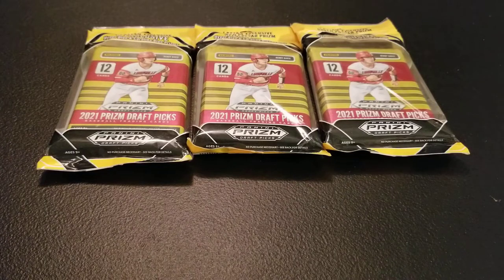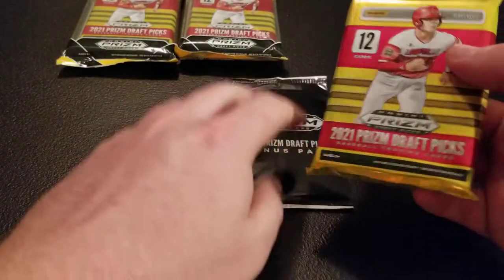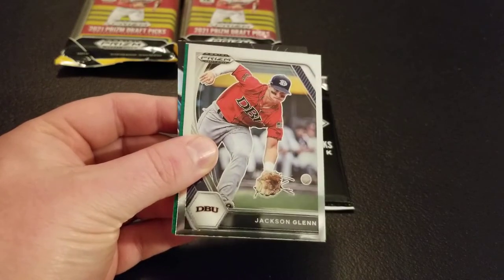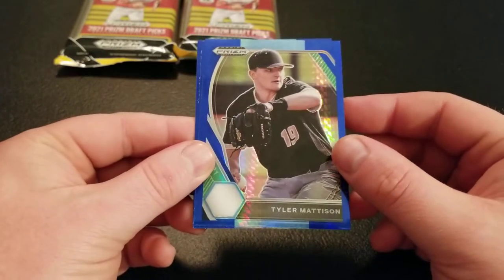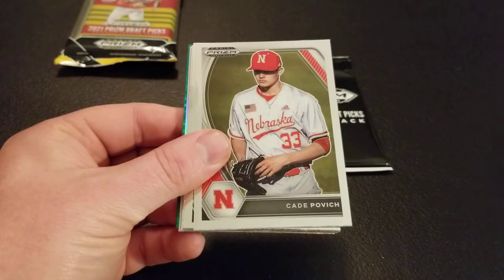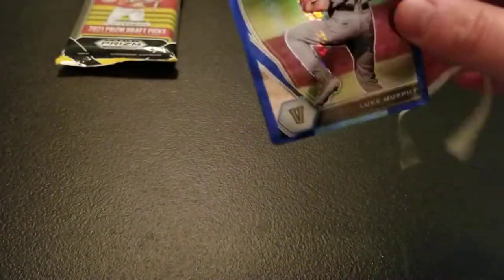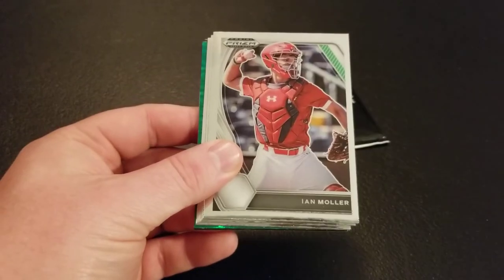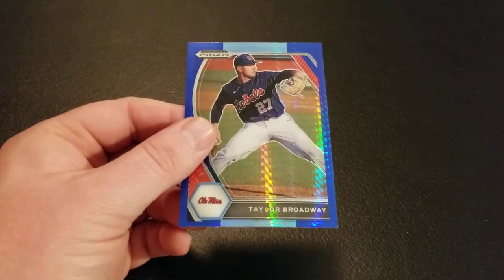2021 Prizm Draft Picks Baseball Card Multi-packs from Target!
Hey everyone. Opening up some more 2021 Prizm Draft Picks Baseball cards! This time from Target. I picked up a little bit of each type and we're starting off with multi-packs. My only complaint with these would be the look of the parallels that are Target exclusive. I would definitely say the Walmart parallels have a much better look. But I would love to hear what you all think in the comments!